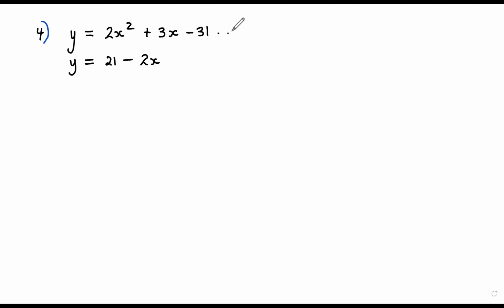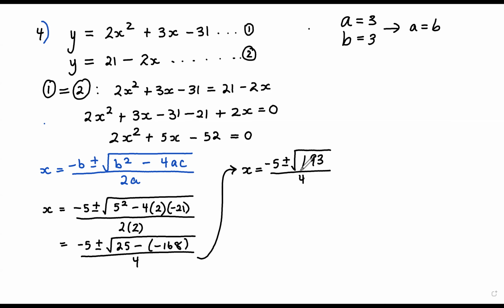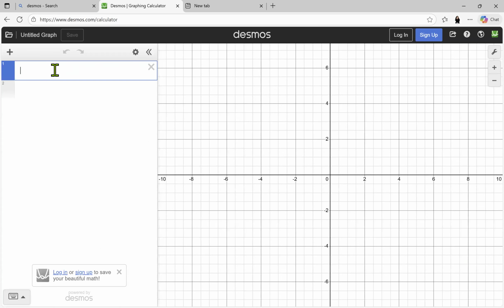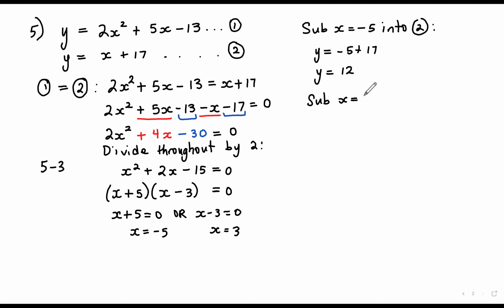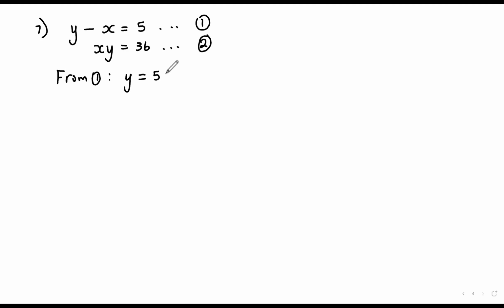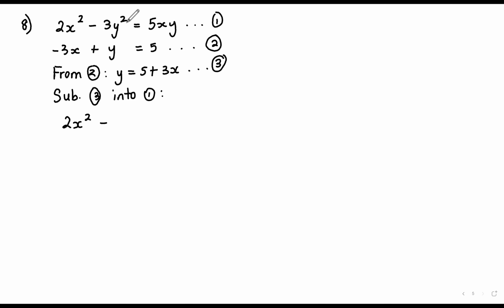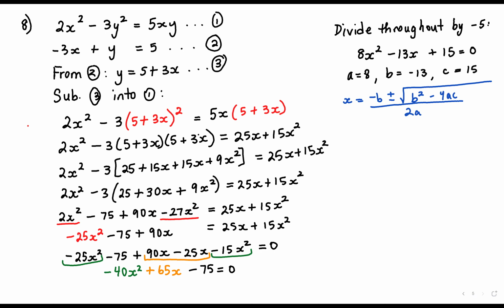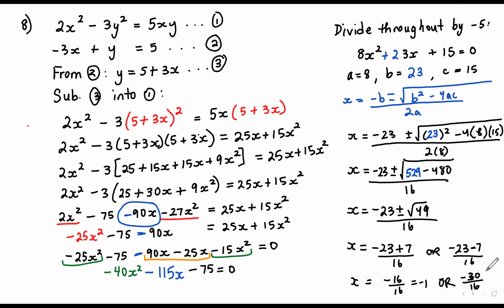Solving Simultaneous Equations: One Linear and One Non Linear Pt 2